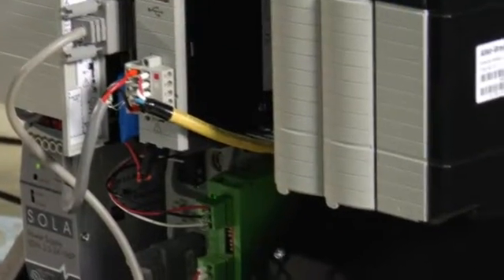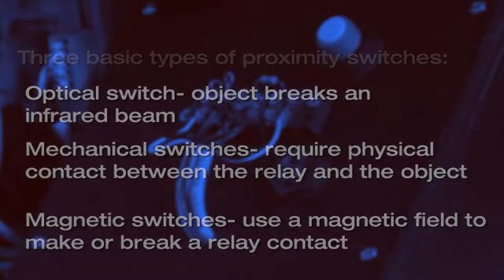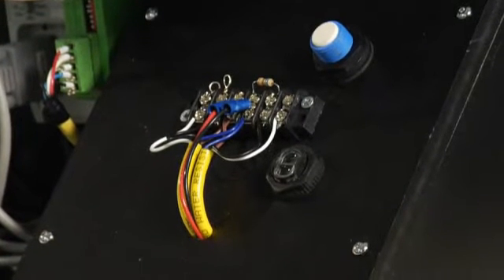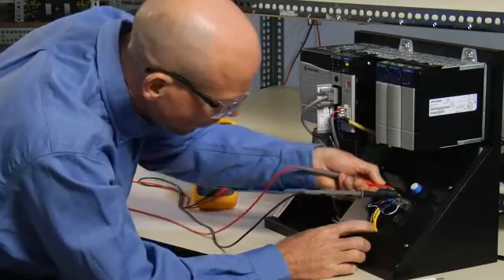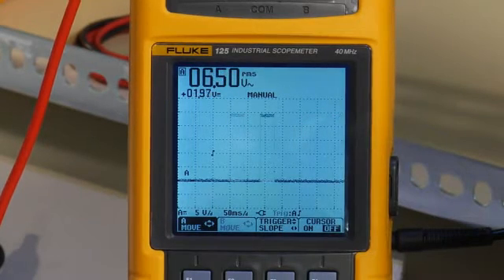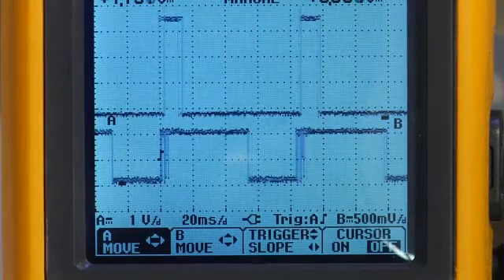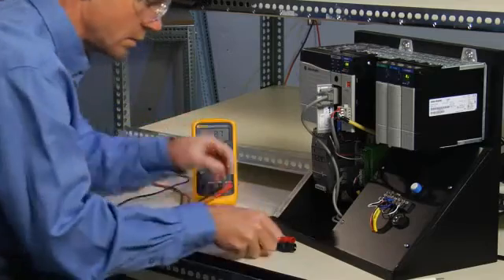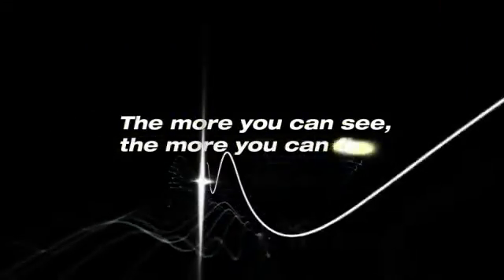How to Test a Proximity Switch With The Fluke 120B Series Industrial Handheld Oscilloscope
In this video, learn how to diagnose a proximity switch with the Fluke 120B Series Industrial ScopeMeter® Handheld Oscilloscope.

The compact ScopeMeter® 120B Series, is the rugged oscilloscope solution for industrial electrical and electro-mechanical equipment troubleshooting and maintenance applications. It's a truly integrated test tool, with oscilloscope, multimeter and high-speed recorder in one easy-to-use instrument. The ScopeMeter 120B Series also integrates with Fluke Connect® mobile app and FlukeView® for ScopeMeter software to enable further collaboration, data analysis and archiving of critical test information.

• Features Connect-and-View™ trigger simplicity for hands-off operation

• Includes IntellaSet™ technology to automatically and intelligently adjust numerical readout based on measured signal

• Features two 5,000-count True-RMS digital multimeters

• Offers recorder Event Detect to capture elusive intermittent signals on repetitive waveforms up to 4 kHz

• Features resistance, continuity, diode, and capacitance meter measurements

• Performs power measurements (W, VA, VAR, PF, DPF, Hz)

• Measures voltage, current and power harmonics

• Check Industrial networks with BusHealth physical layer tests against defined reference levels

For more information about the Fluke 120B Series Industrial ScopeMeter® Handheld Oscilloscope, visit the Fluke